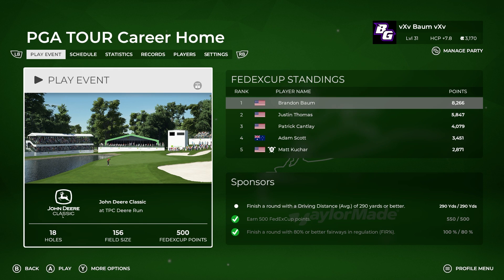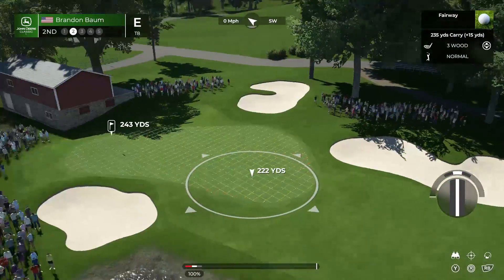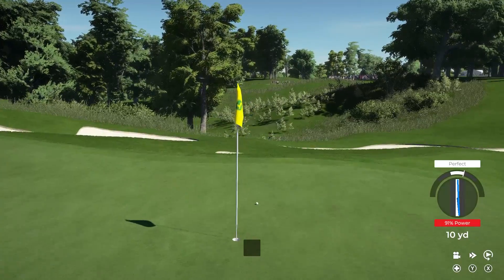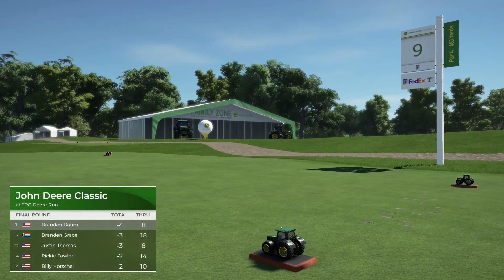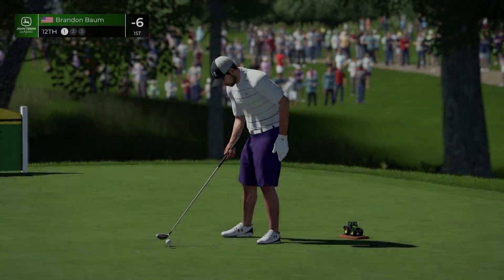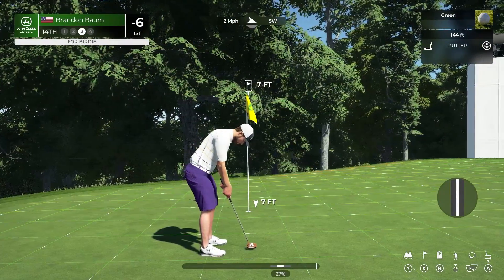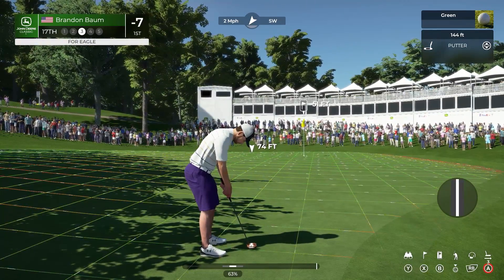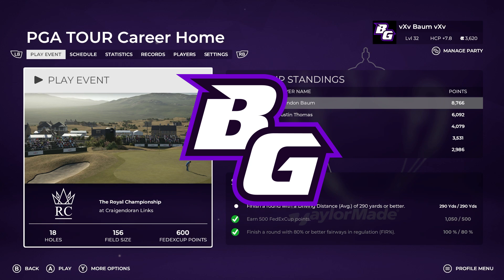PGA Tour 2K21 Career 32 - TPC Deere Run - PGA Tour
Chipping in an Eagle shot from 182 yards in the John Deere Classic!

Sorry for the unbalanced audio, I adjusted the audio and it sounded balanced in testing but after listening back to the recording, I noticed the game audio is way louder than my mic input.